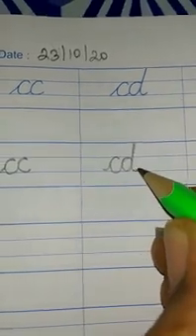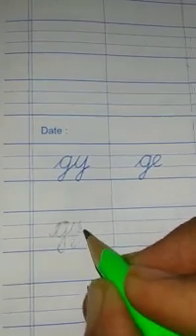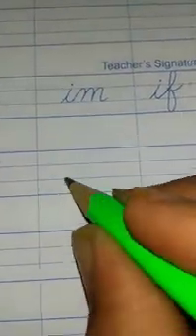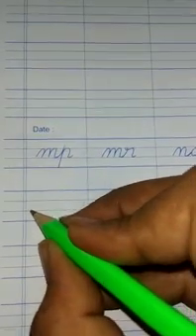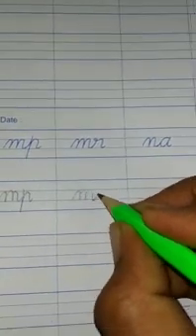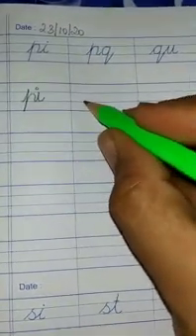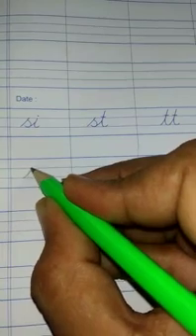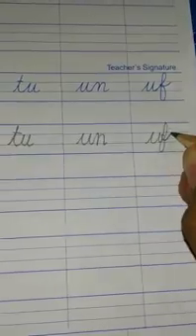STD 1 ENG HANDWRITING 23.10.20